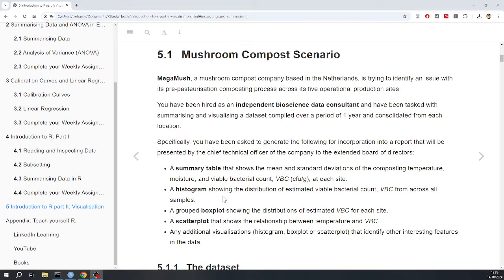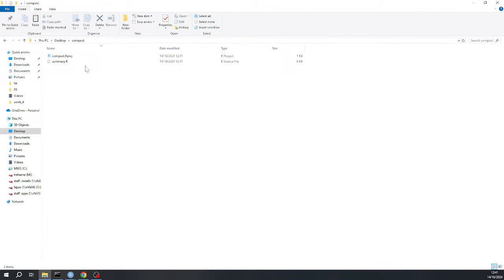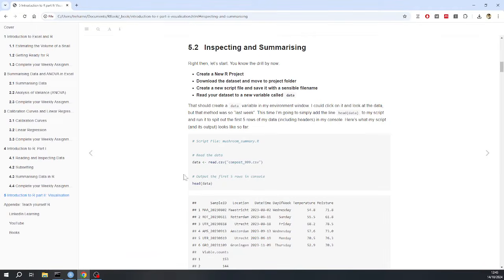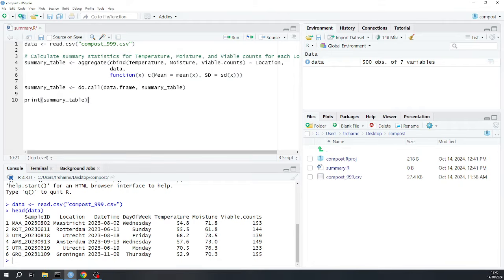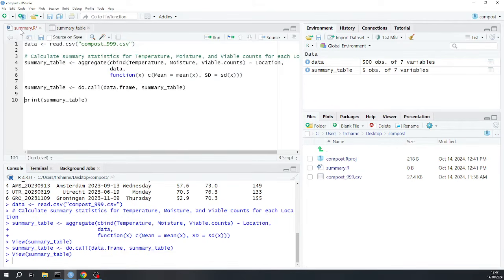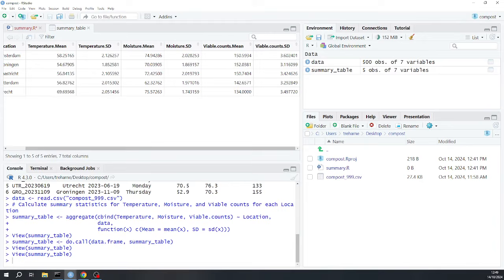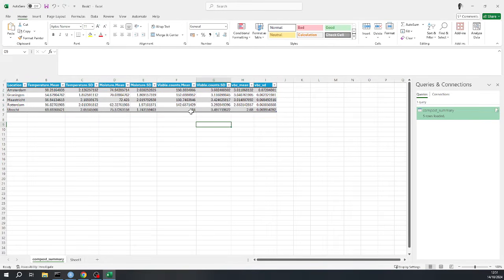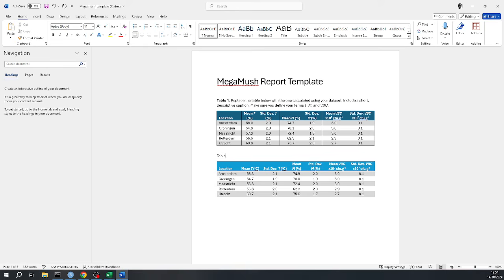5.2 Inspecting and Summarising